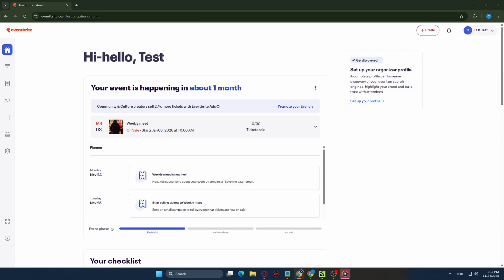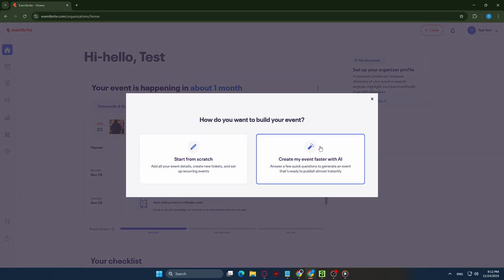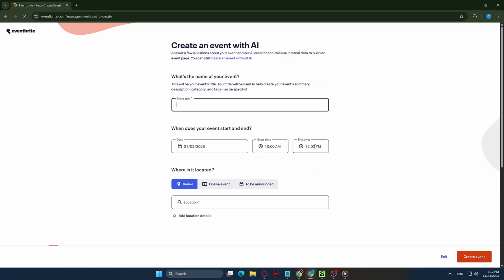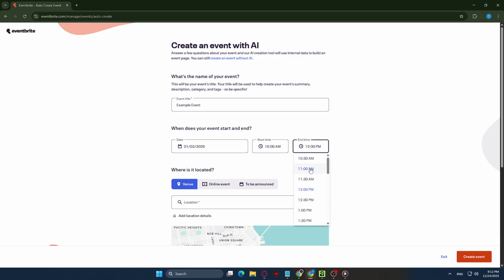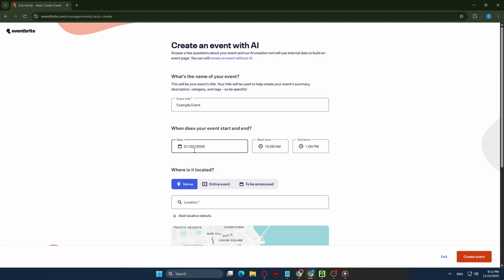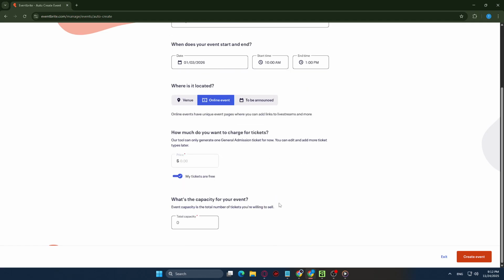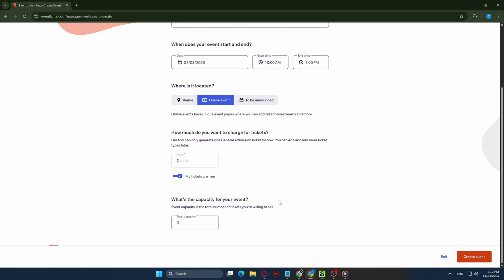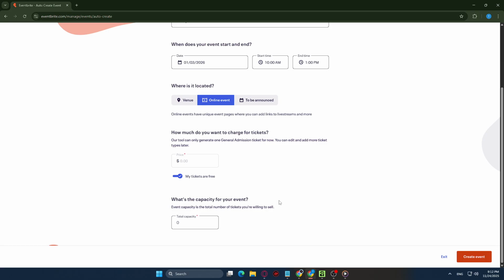How To Host An Online Event With Eventbrite [2026 Guide]